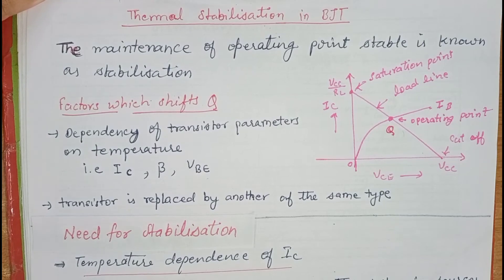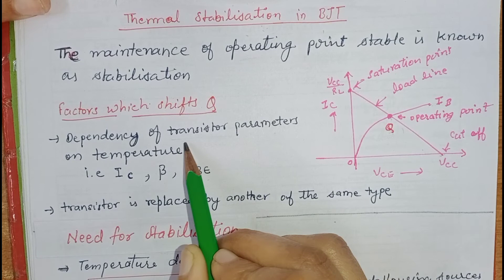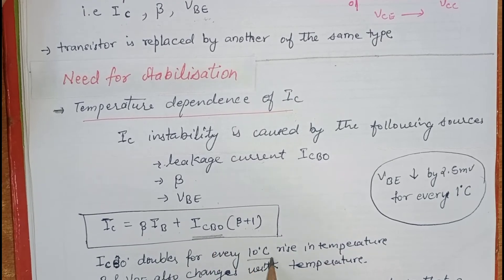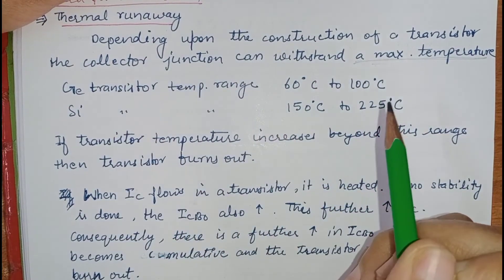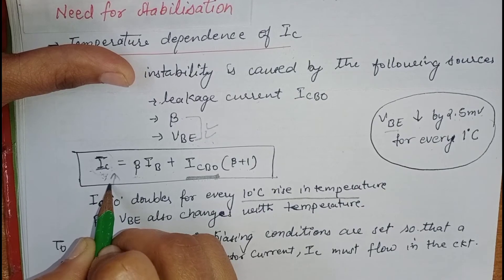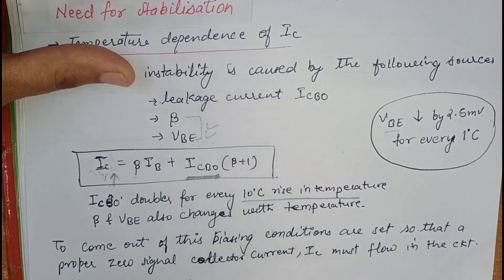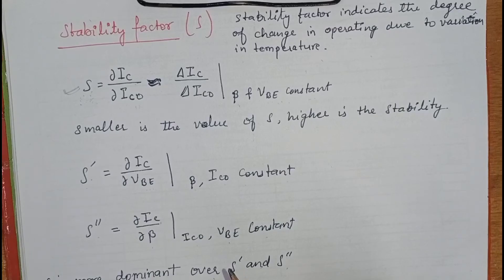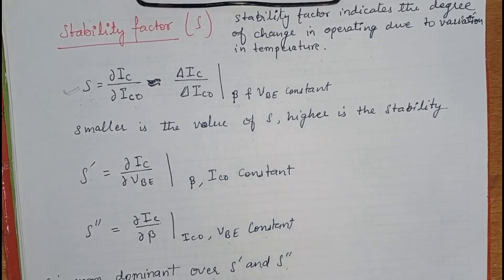Thermal stabilization & Stability Factor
This video explains thermal stabilization and  Stability Factor of a transistor. Need of Stabilization and the factors affecting the stability of operating point is explained along with the derivation of Stability Factor due to leakage current.

links of other videos on Brain Alive